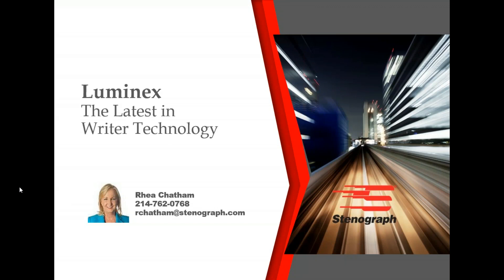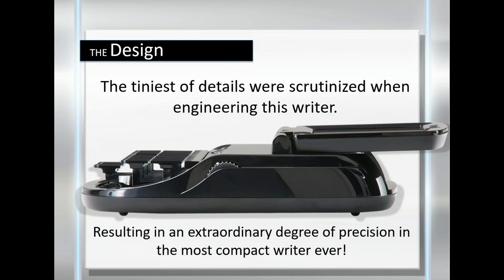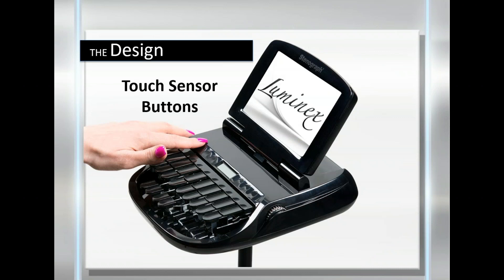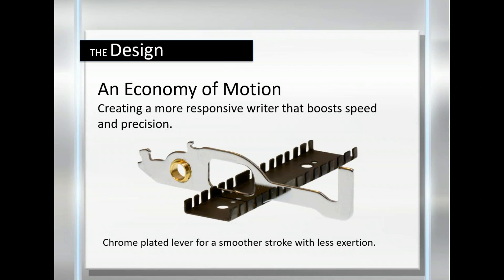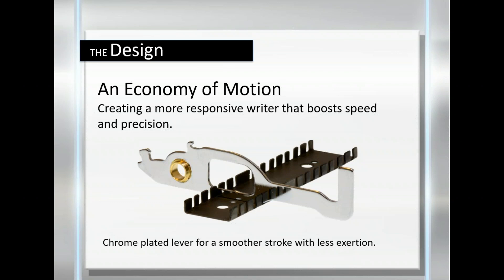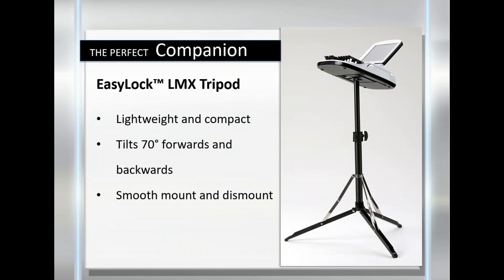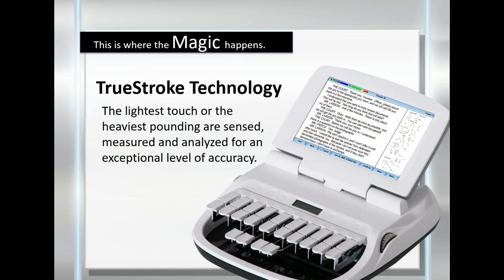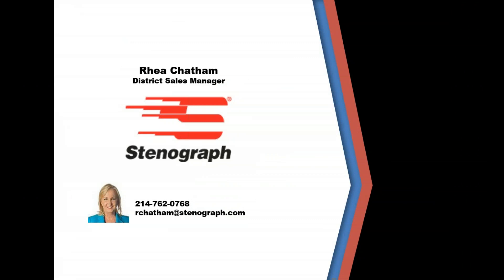Steno Savvy: The Luminex offers cleaner writing with less fatigue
Stenograph District Sales Manager Rhea Chatham details why the Luminex is the most innovative writer on the market today.